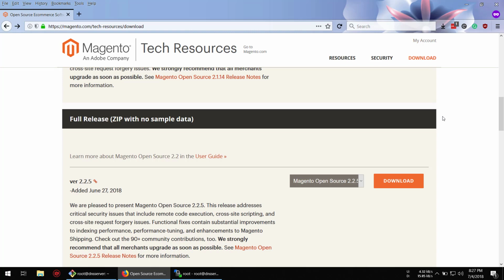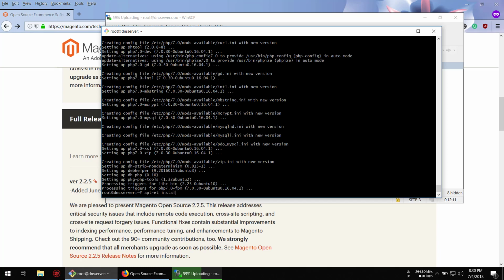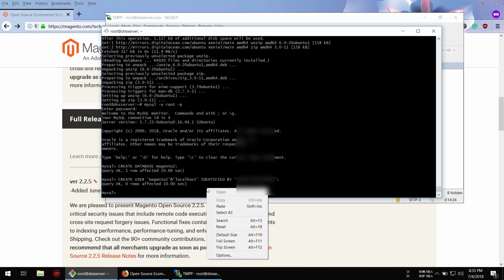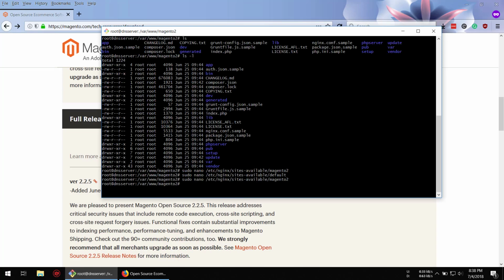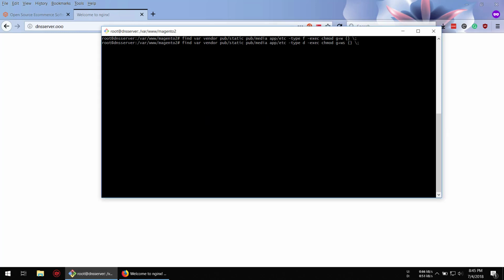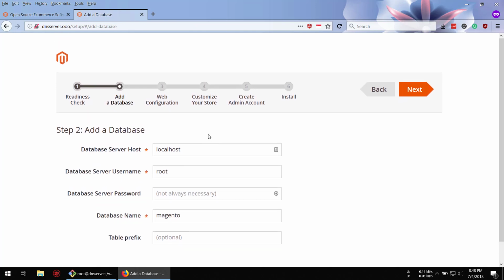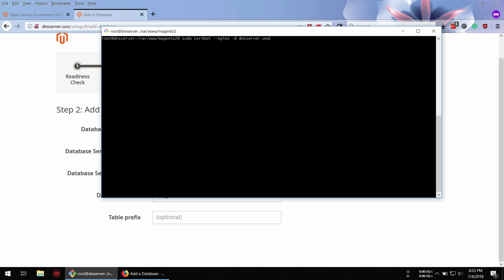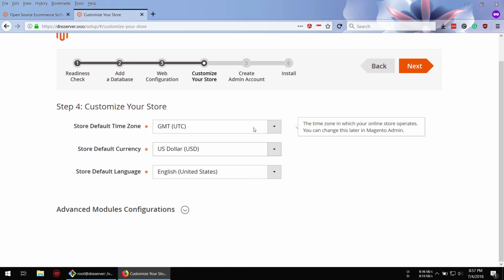How to install Magento2 on LEMP with Let's Encrypt